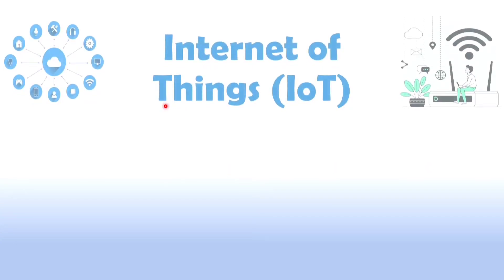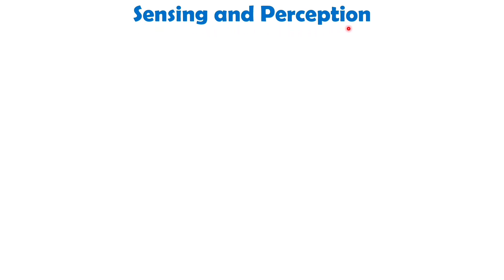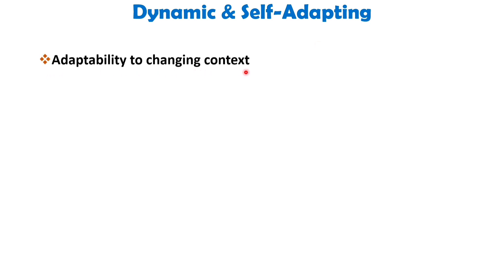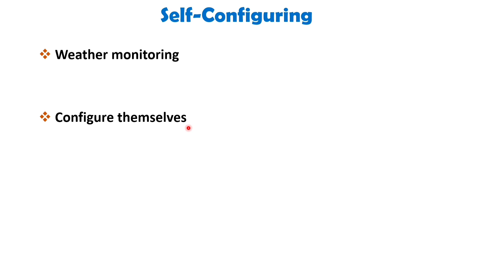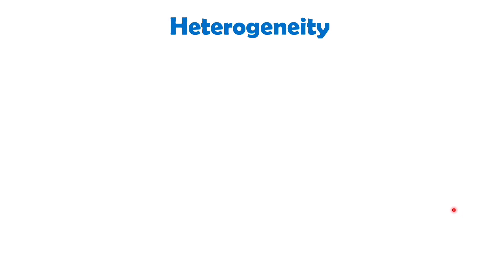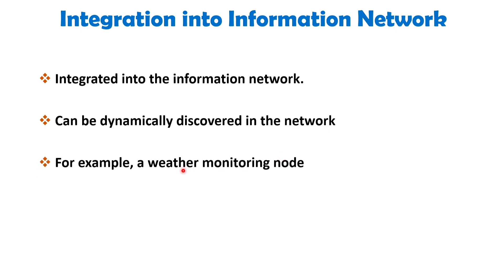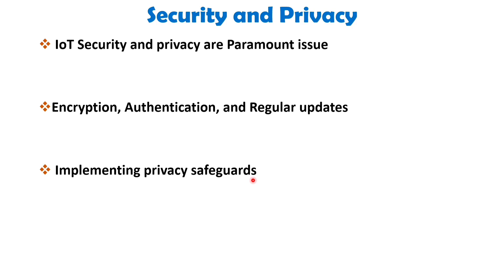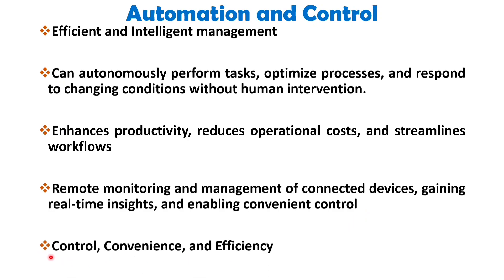IoT characteristics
IoT – IoT Characteristics are explained with the following timecodes:

0:00 - IoT Characteristics - Internet of Things
0:13 – IoT characteristics
1:03 – Connectivity
1:46 – Sensing and Perception
3:06 – Dynamic and Self-Adapting
4:08 – Self-Configuring
4:34 – Interoperable Communication Protocols
5:16 – Unique Identity
5:56 – Heterogeneity
6:42 – Integration into Information Network
7:47 – Scalability
8:22 – Security and Privacy
9: 18 – Automation and Control

The following points are covered in this video:
0. IoT characteristics
1. Connectivity in IoT
2. Sensing and Perception in IoT
3. Dynamic and Self-Adapting in IoT
4. Self-Configuring in IoT
5. Interoperable Communication Protocols in IoT
6. Unique Identity in IoT
7. Heterogeneity in IoT
8. Integration into Information Network in IoT
9. Scalability in IoT
10. Security and Privacy in IoT
11. Automation and Control in IoT

Engineering Funda channel is all about Engineering and Technology. Here this video is a part of Internet of Things.